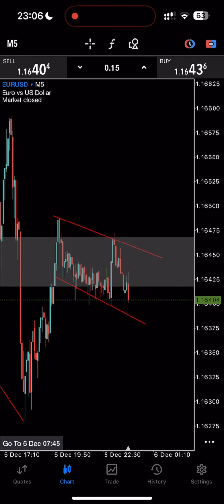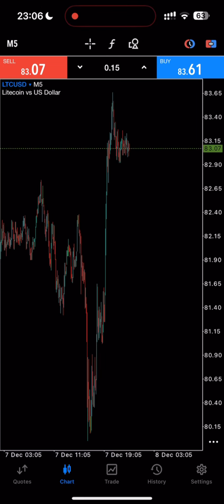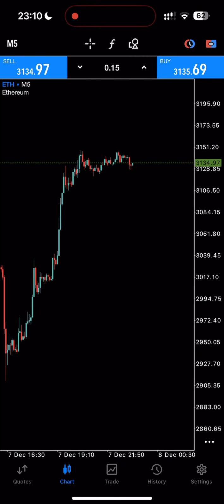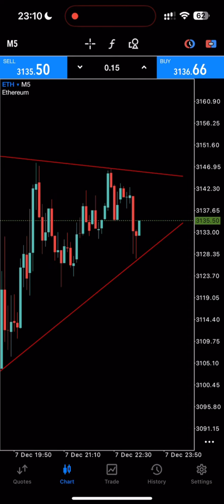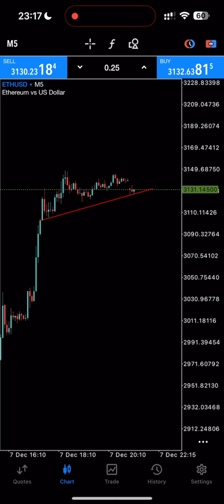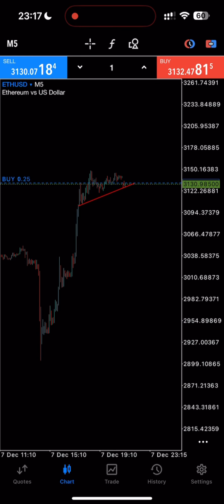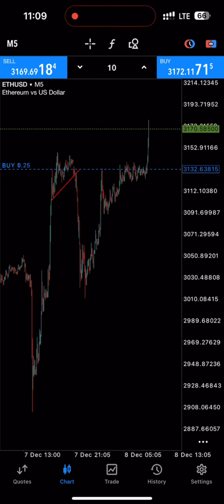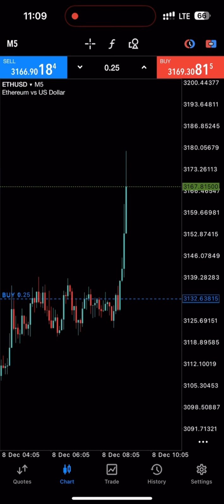Watch me Scalp FOR |SNIPER ENTRIES| raw video & personal opinion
Master Your Entries: Unlock the Secrets to Profitable Trading! 📈💰 Learn the strategies and techniques to make winning trades and take your trading game to the next level.

EXNESS ACCOUNT LINK👇🏼

patner code : peam8xmk9p